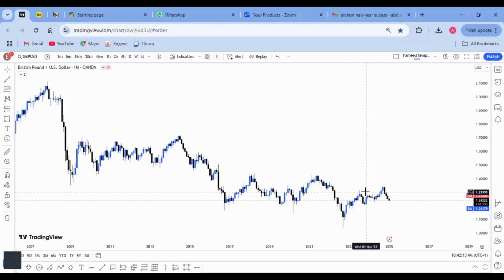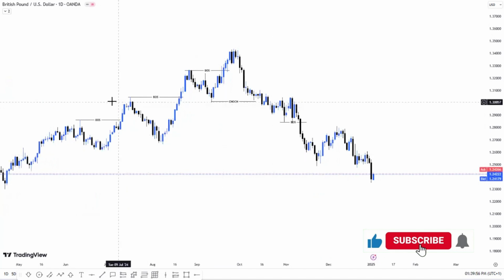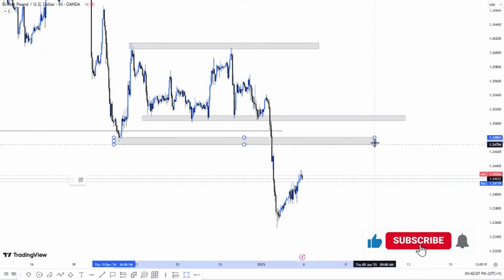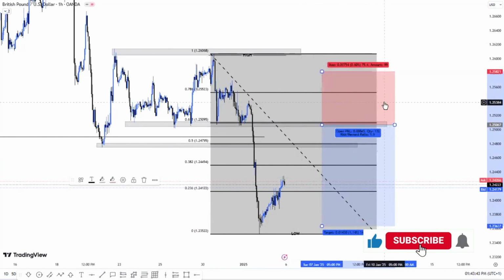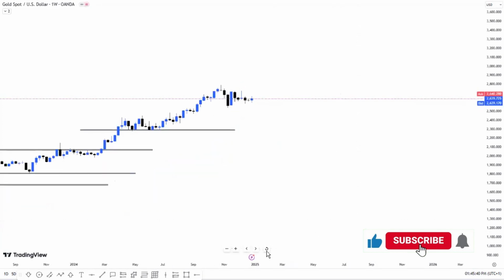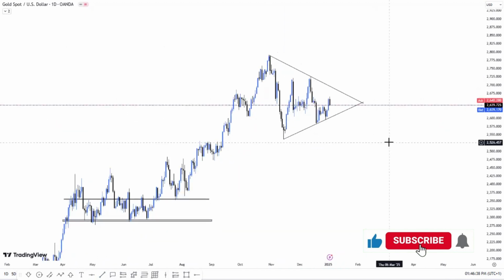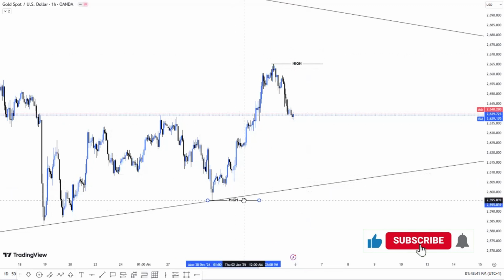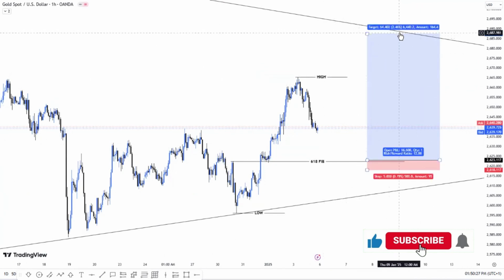WEEKLY FORCAST ON GBPUSD/ XAUUSD (06/01/2025)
THIS VIDEO IS AN EDUCATIVE EPISODE NOT FOR INVESTEMENT PURPOSE IN ANY MEANS
IT EXPLAIN HOW TO ENTER AND EXIT A TRADE LIKE A PRO
The broker i use is exness (in local transfer and instant withdraw)